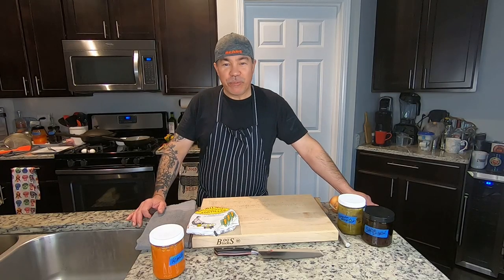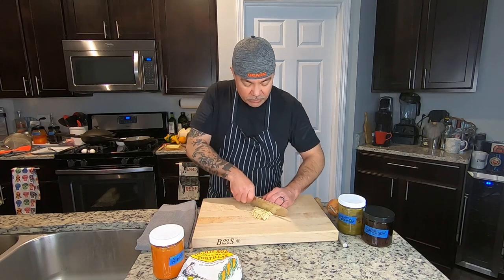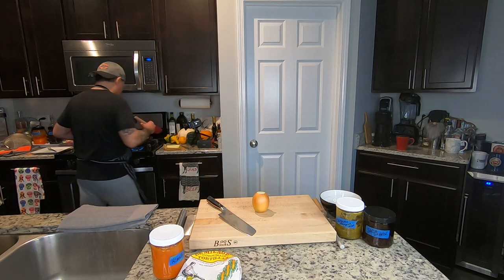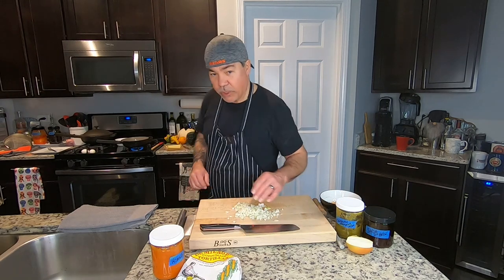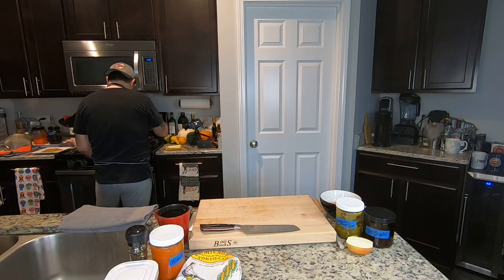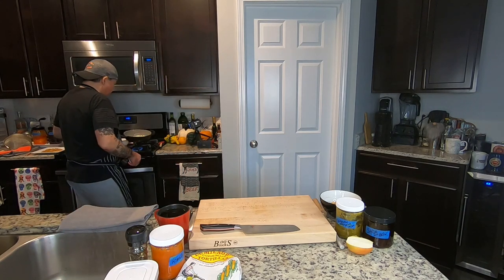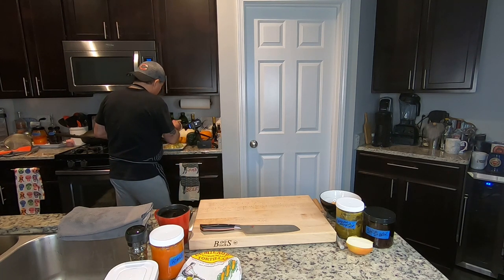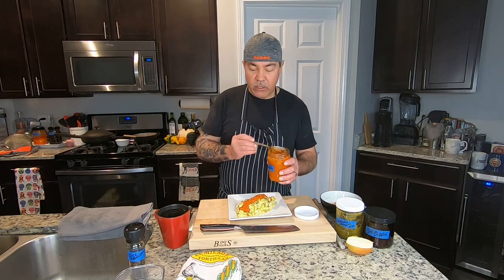Authentic Mexican Breakfast Traditional Migas the Way My Mom Taught Me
How to Make Migas, an Authentic Mexican Breakfast. With corn tortillas, onions and scrambled eggs. Topped with salsa of your choice, this breakfast will satisfy your morning hunger!

North American Migas
Mexican Migas
Tex-Mex Migas

In different areas of Mexico, Migas is a traditional breakfast dish consisting of crispy crumbled corn tortilla chips, to which are added to create a scrambled egg fried tortilla mixture. This preparation makes use of hardened corn tortillas left over from previous meals. Chilaquiles is a similar meal with whole fried tortilla chips and salsa, where eggs or chicken are added during the cooking process. Both are hearty, inexpensive working-class breakfast meals.

Mexico City Migas
Mexico City also has its own version of migas. It is a garlic soup which is thickened with sliced day-old bolillos (bread). It is usually flavored with pork shanks, ham bones, epazote, oregano and different types of dried chillies. A raw egg is usually added to each plate when served and it is slowly cooked by the warm soup, similar to egg drop soup. It is a very popular dish in fondas around downtown Mexico City, especially in Tepito.

Tex-Mex migas
There is also a Tex-Mex variation of Mexican migas. This includes additional ingredients, such as diced onions, sliced chile peppers, diced fresh tomatoes, or cheese, as well as various spices and condiments (e.g., salsa or pico de gallo). Another common variation is to add chorizo to the standard ingredients.

Migas is typically served with refried beans, and corn or flour tortillas may be used to enfold all of the ingredients into tacos. Migas breakfast tacos are popular in Texas.

Miyabi Japanese Knives